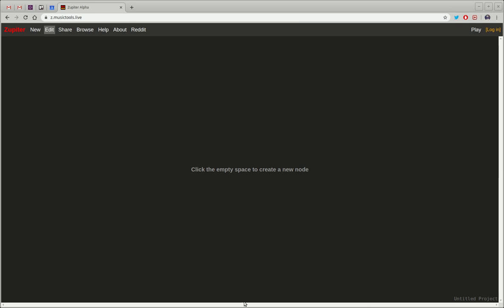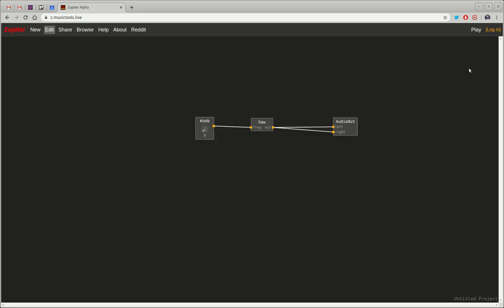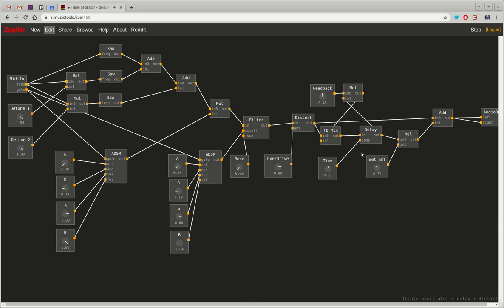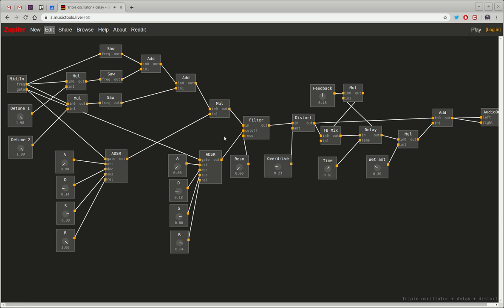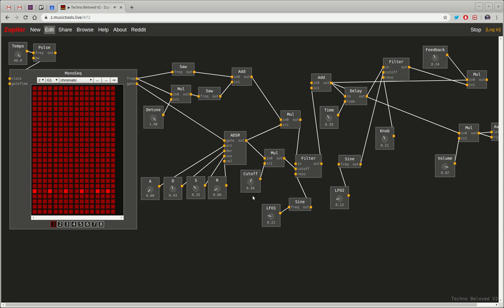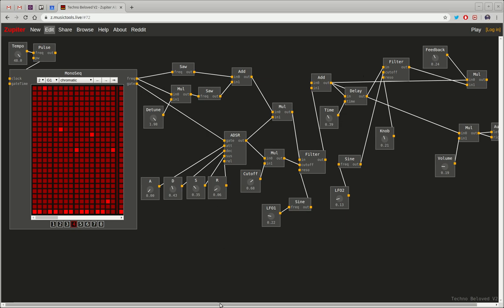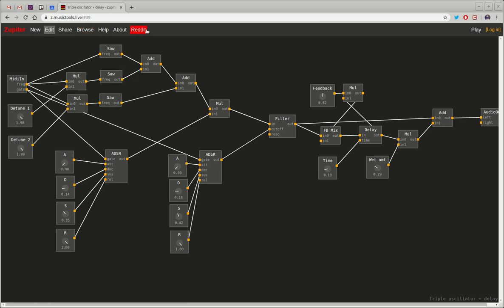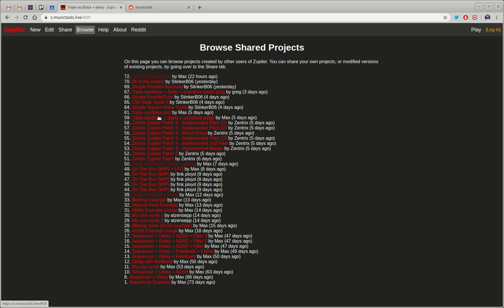Zupiter, a web-based modular synthesizer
Web-based modular synthesizer. and if you have questions or feedback, join our subreddit Support me and my projects